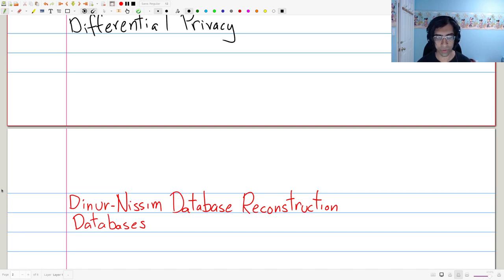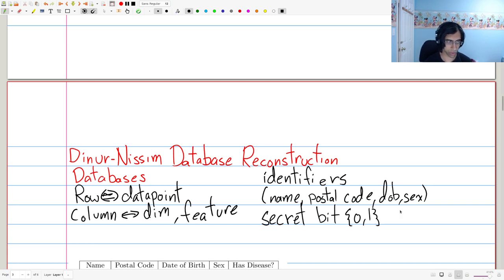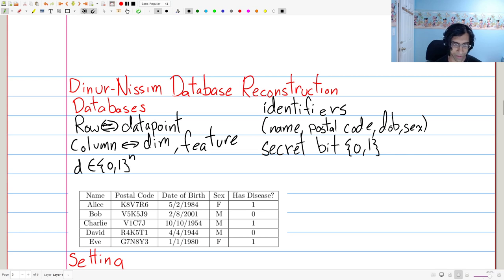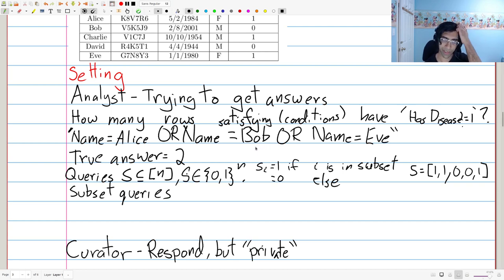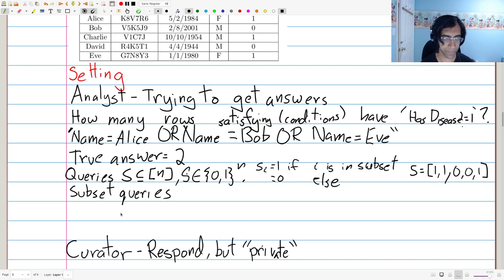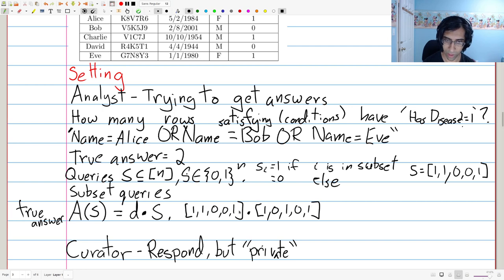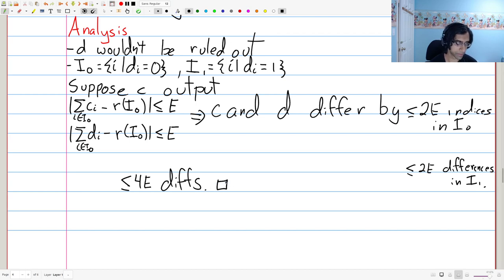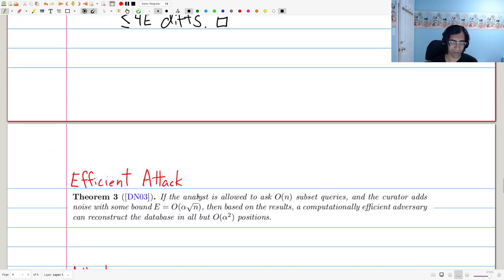Lecture 2B: Reconstruction Attacks - The Dinur-Nissim Attack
A Course in Differential Privacy